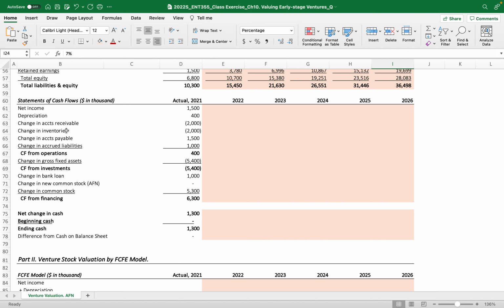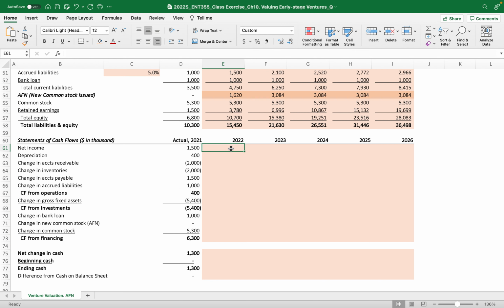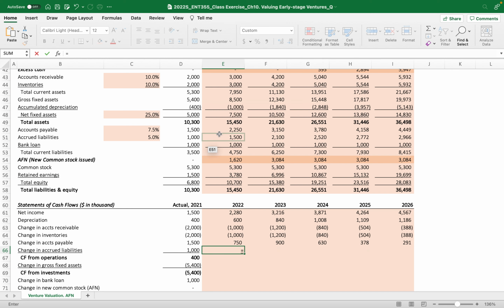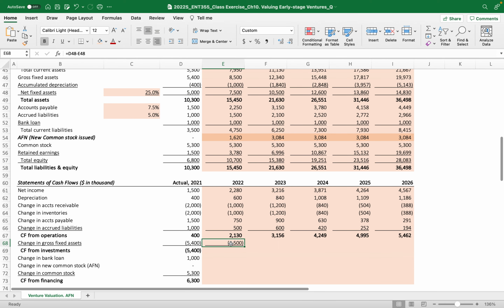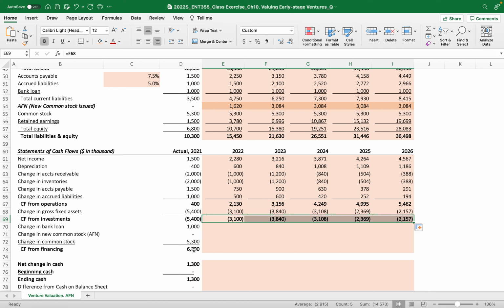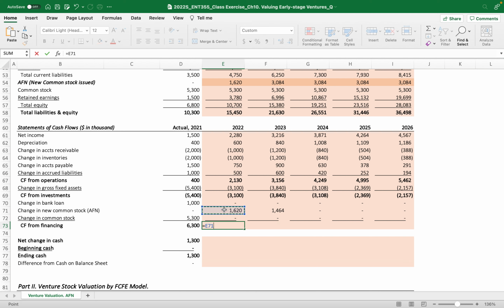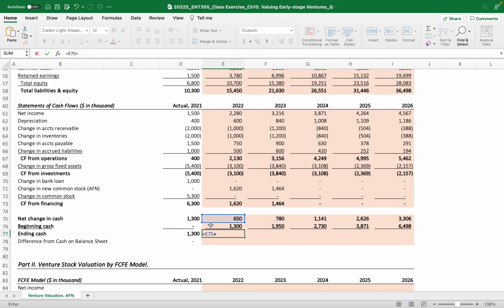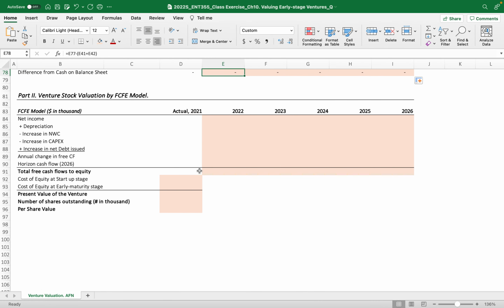Professor Paul Ahn_DCF Valuation_Long term Planning on CF/S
DCF Valuation_Long term Planning on CF/S